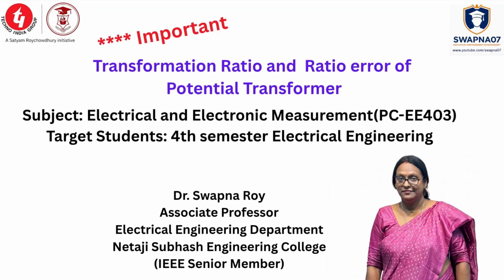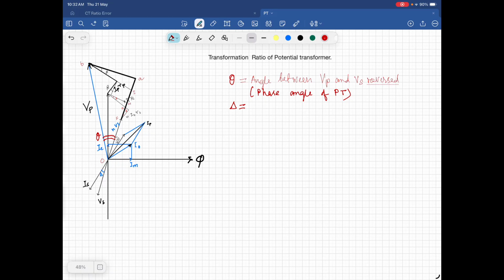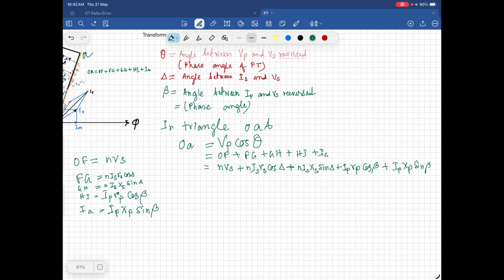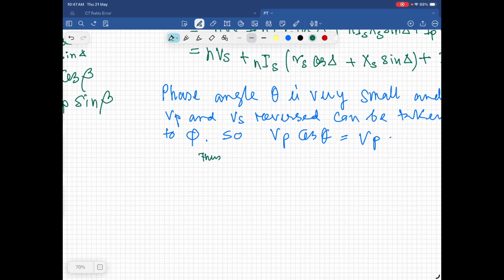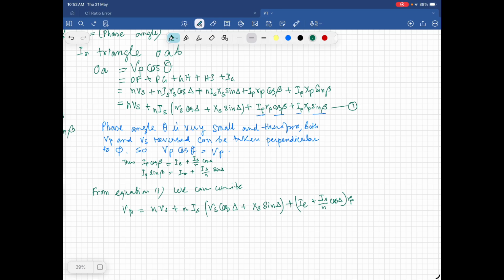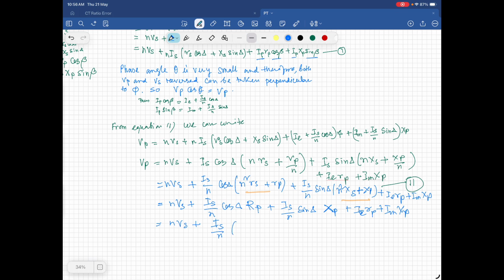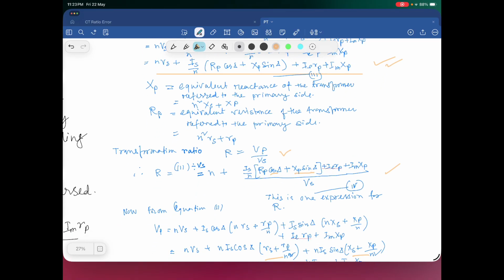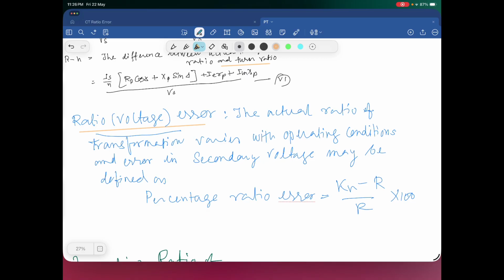Potential Transformer -Transformation Ratio and Ratio Error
Potential Transformer - Transformation Ratio and Ratio Error | Important Derivation
In this detailed lecture, we cover one of the most important topics from Electrical and Electronic Measurement — Potential Transformer (PT), with special focus on Transformation Ratio and Ratio Error.
We have explained the complete derivation step-by-step in a clear and structured manner, exactly as expected in university semester examinations. Students are strongly advised to watch the video carefully and write down every step in their copy to prepare well for exams.
Key Highlights: